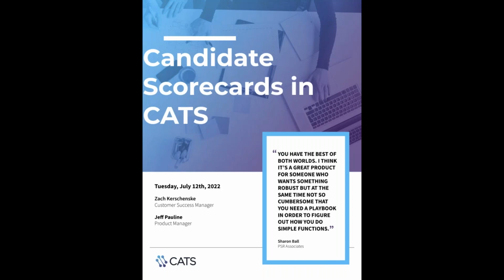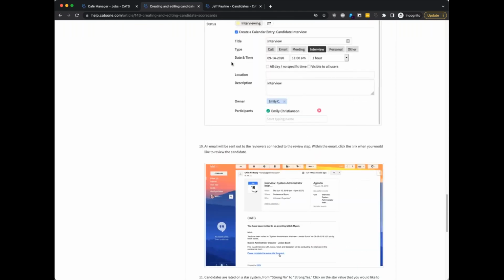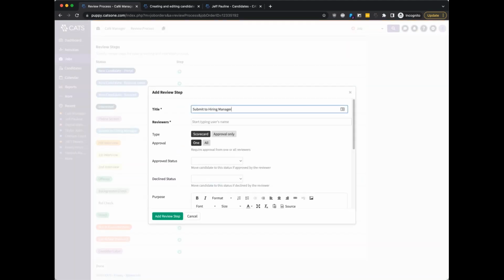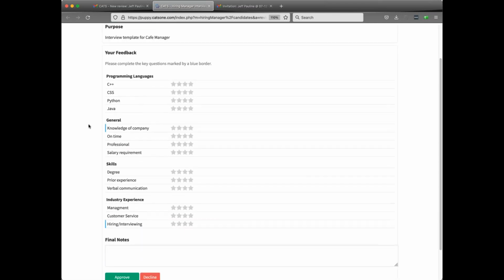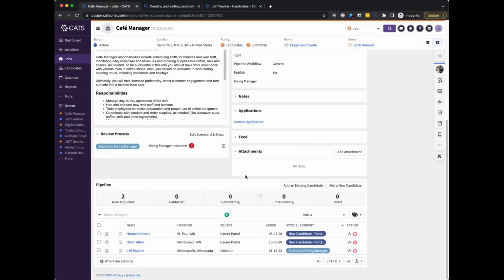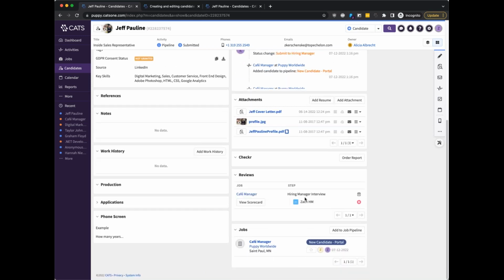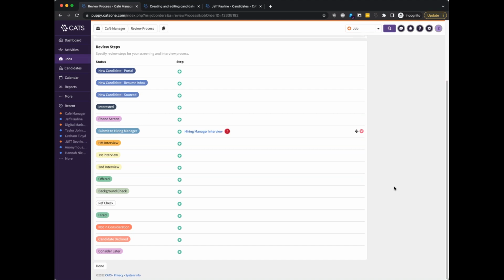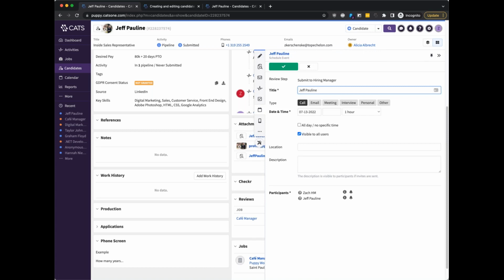Candidate Scorecards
Pre-recorded webinar covering creating and submitting  Candidate Scorecards in CATS